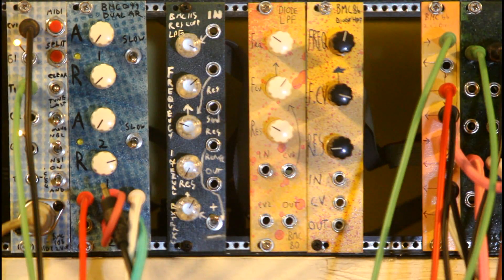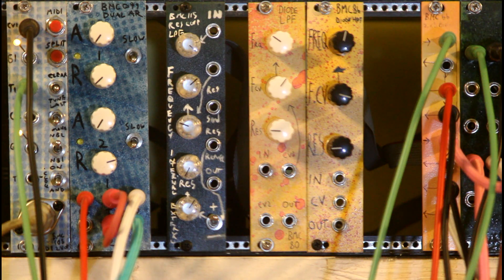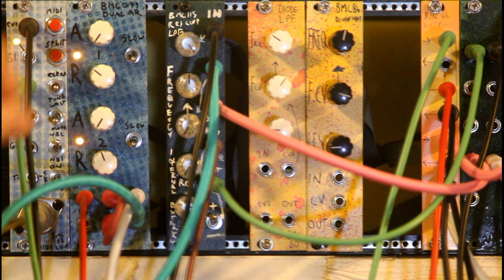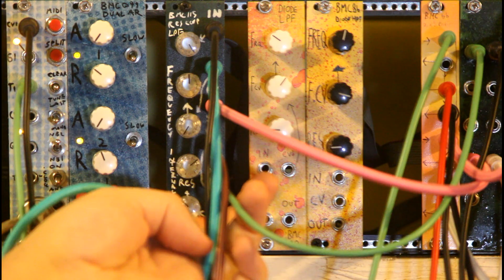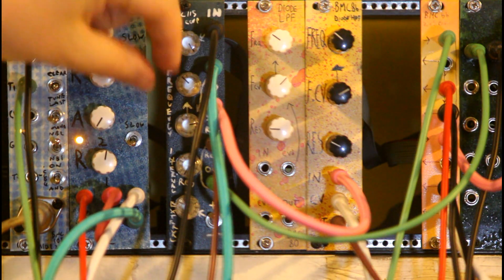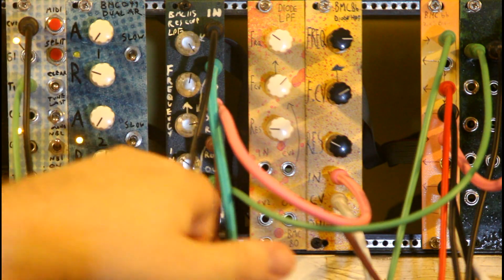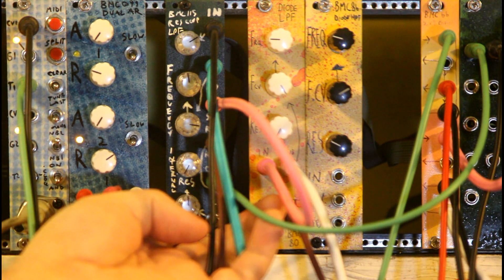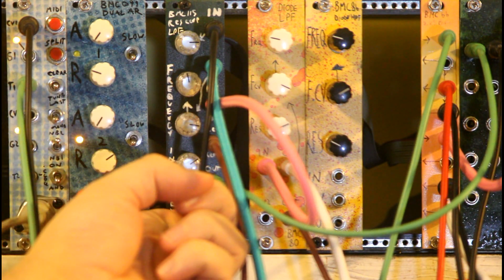BMC115 Resonance Loop VCF Demo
New voltage controlled filter design.  PCBs and pre-assembled modules are available through my website.  Visit the following link to download build documetnation and learn how to order: